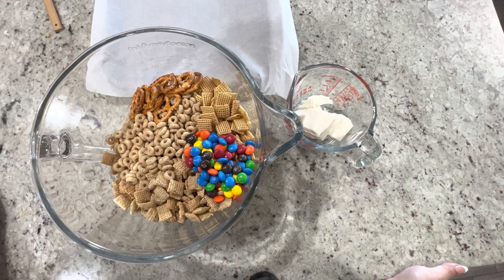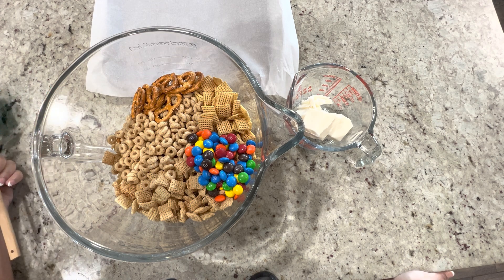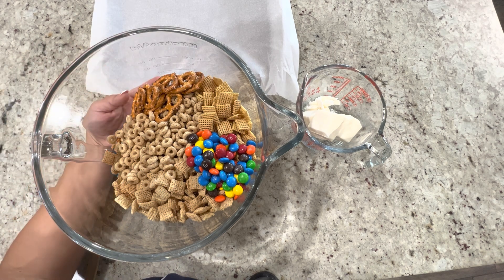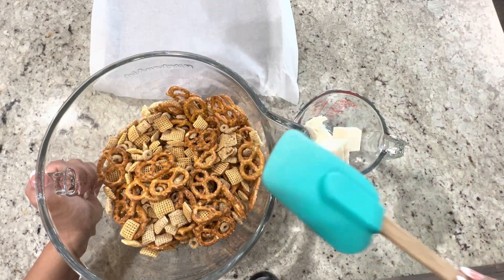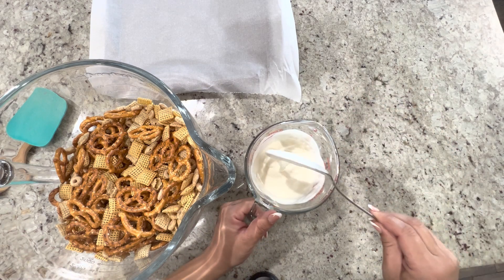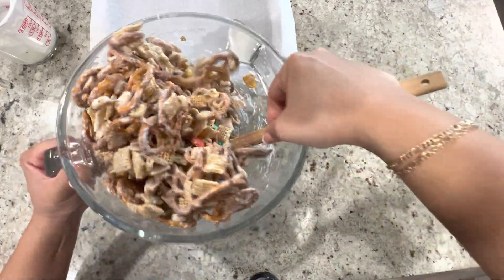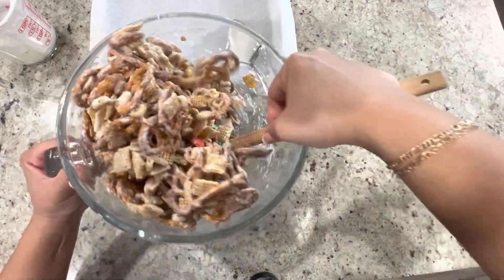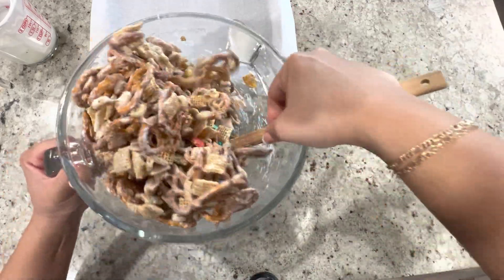🎄🎄White Chocolate Christmas Crunch Recipe Super Delicious!!! 🎅🎅🎄🎄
Ingredients:
Rice Chex cereal
Corn Chex cereal
Pretzels
M&M’s
Cheerio’s
White chocolate almond bark

The quantities vary based on how￼ large of a batch you want to make up for this recipe I used
￼ 1 cup of rice Chex
1 cup of corn Chex
3 cups of pretzels ￼
1 cup of M&Ms
2 cups of Cheerios
10oz or 5 cubes of almond bark